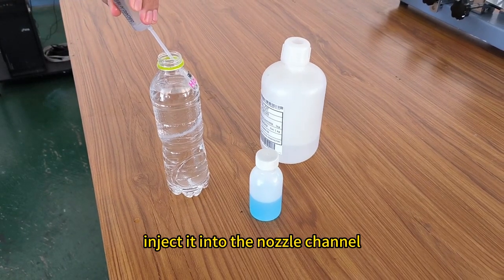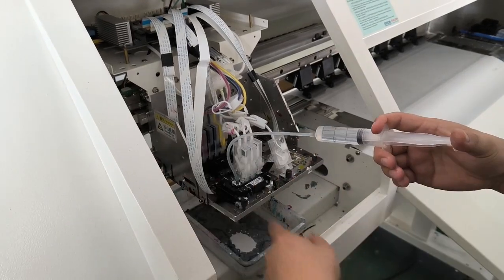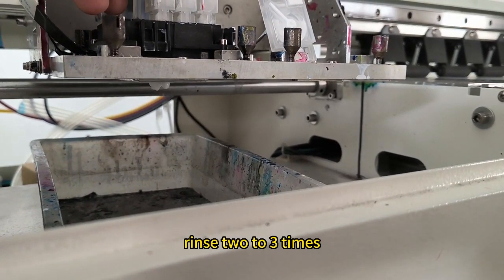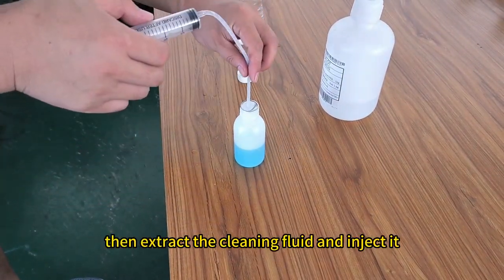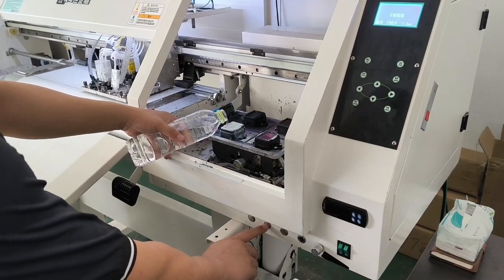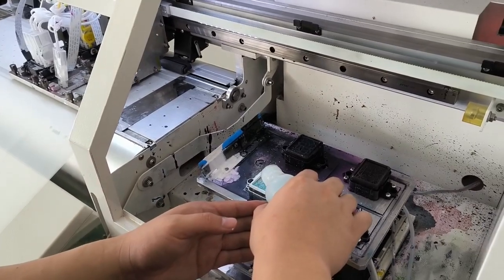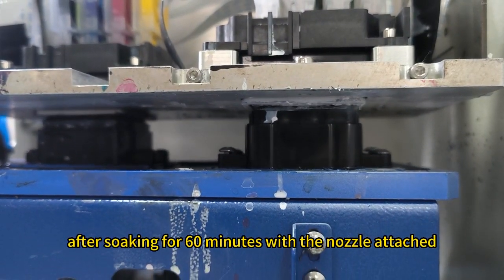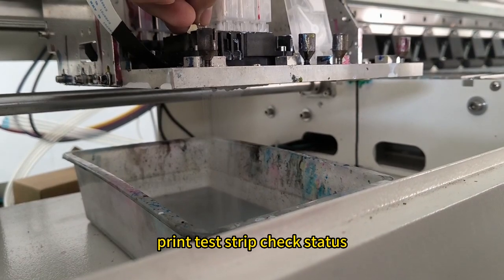wash the printhead with syringe